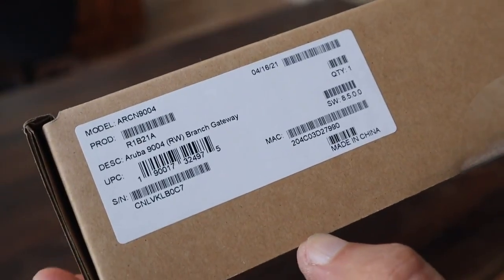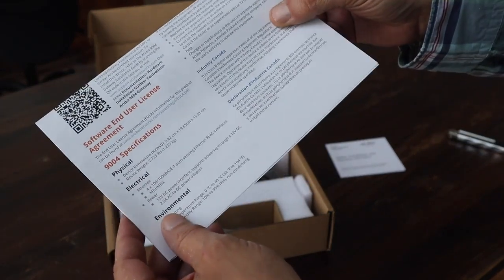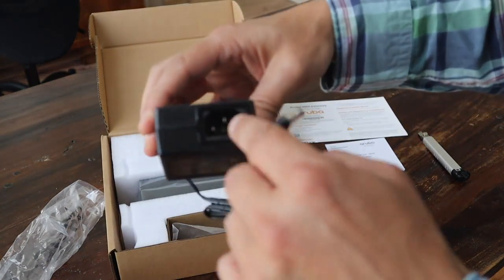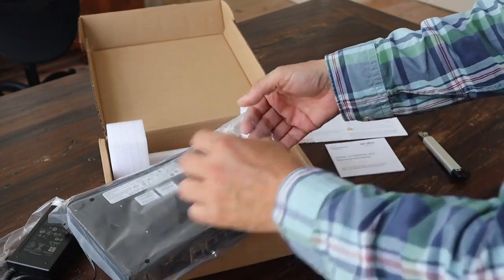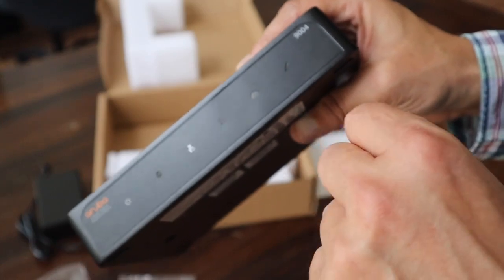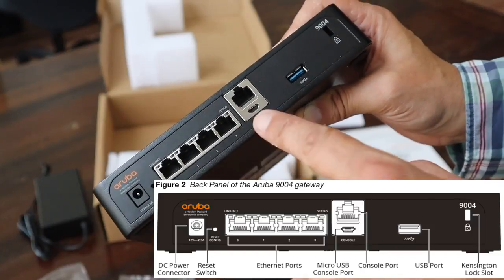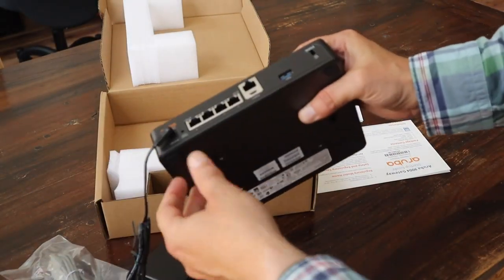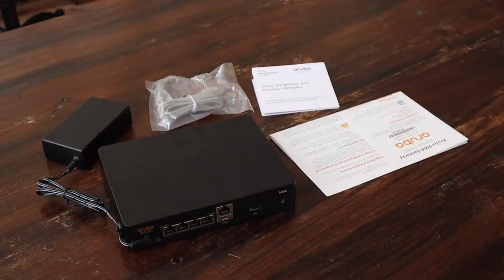Unboxing the HPE Aruba Networks 9004 Gateway | First Look & Overview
In this video, we unbox the HPE Aruba 9004 Gateway, a compact and powerful enterprise networking solution designed for secure, high-performance connectivity. Watch as we take a closer look at what’s inside the box, explore its design, and highlight the key features that make it ideal for branch and campus deployments.

👉 What’s Covered:

Unboxing & package contents

Hardware design & ports overview

Key features of Aruba 9004 Gateway

First impressions for enterprise networking use

aruba 9004 gateway configuration
aruba 9004
aruba 9004 gateway
aruba 9004 gateway configuration guide

Whether you’re an IT professional, network engineer, or simply curious about Aruba Networks’ latest hardware, this video gives you a quick overview of what to expect.